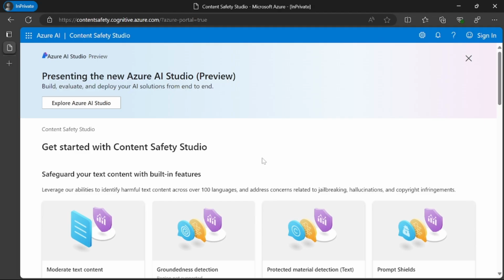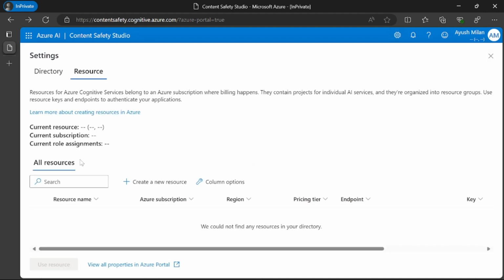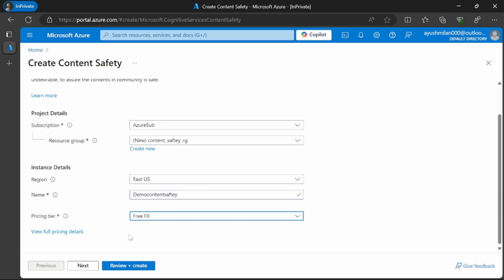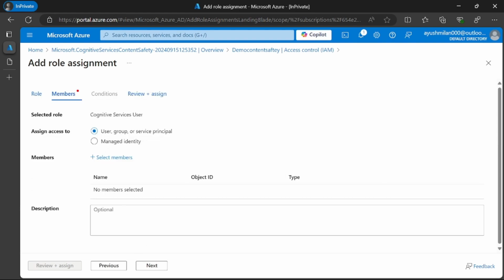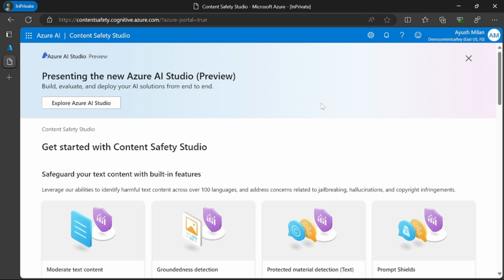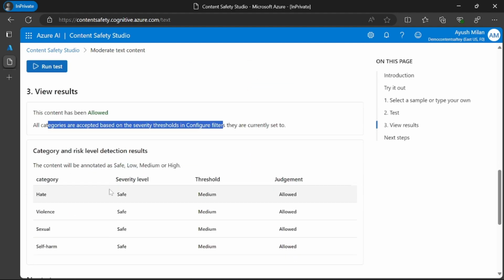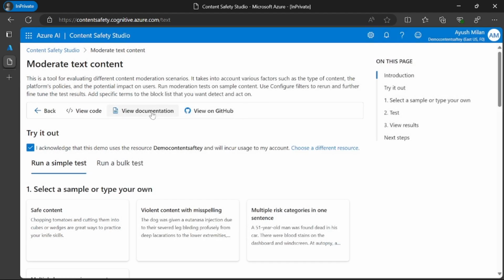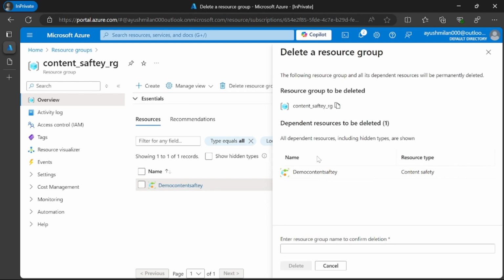AI 900 Exam Series | Video 3 : Hands-on with Content Safety Studio in Azure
Welcome back to our AI-900 series! In this video, we dive into a hands-on demo of the Azure Content Safety Studio. Learn how to easily implement content moderation and safety features into your apps using Azure AI services—no deep AI knowledge required! Whether you're preparing for the AI-900 certification or just curious about Azure's AI capabilities, this video will give you the practical experience you need.